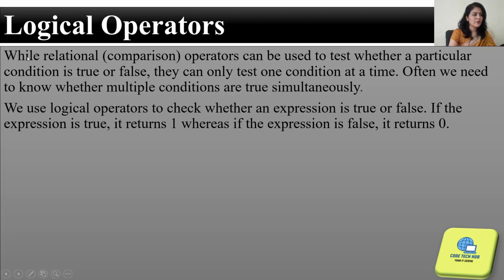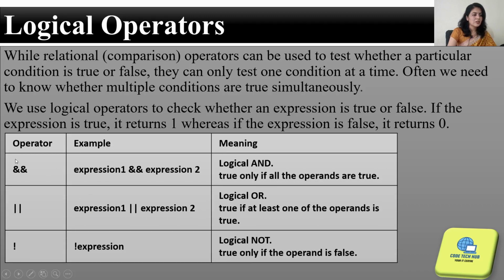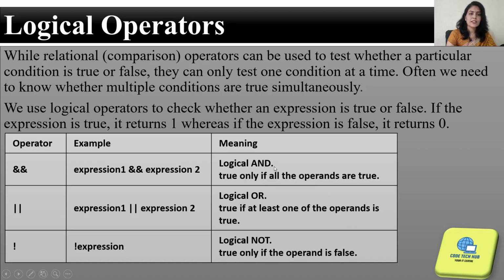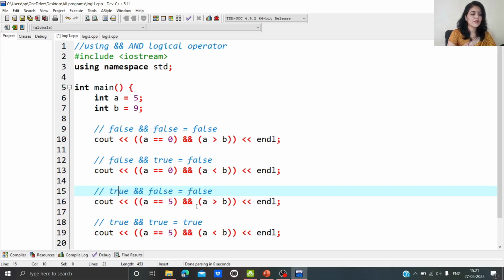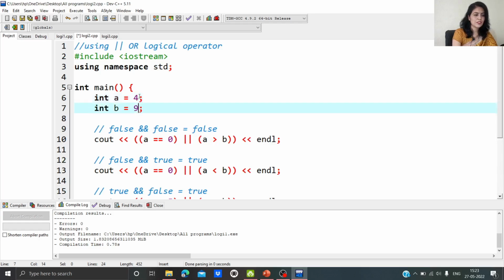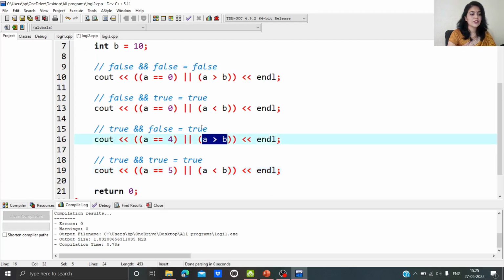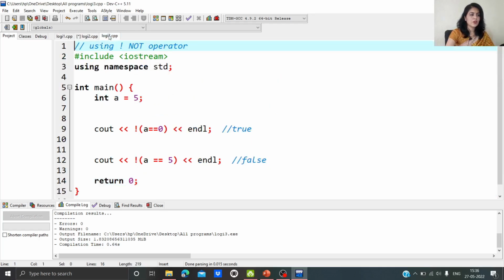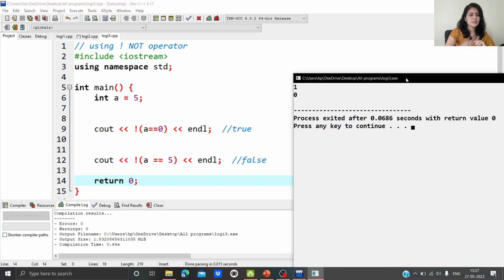Logical Operators in C | What is logical operators? | Code Tech Hub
Logical Operators in C | Operators in C++ | What is logical operators? | Work of logical operators | Use of logical operators

Your Quary -
1) C++ tutorial for beginners
2) Logical operators in C
3) Explaining with ppt
4) C++ programing languages learning
5) Learn c++ languages
6) Learn coding

About : CODE TECH HUB is a YouTube channel, where you find all programing language videos in Hindi. I hope this videos will be helpful for you.